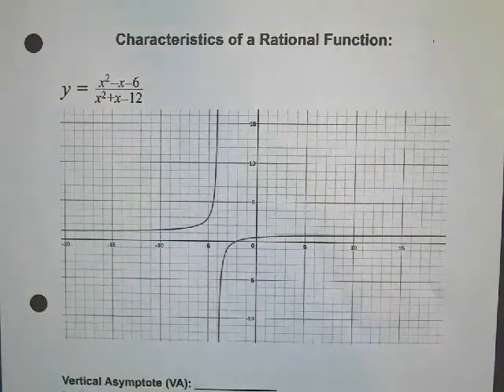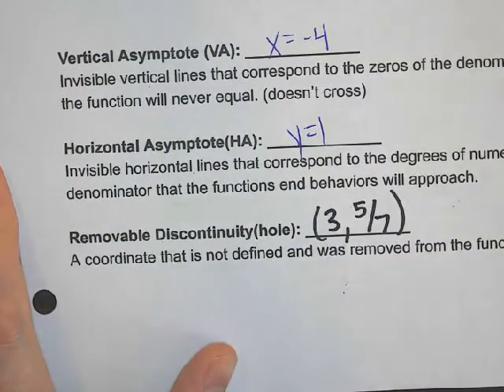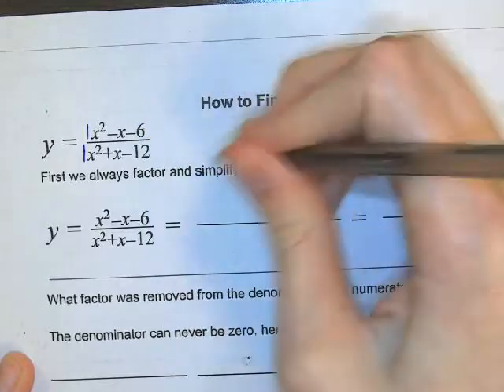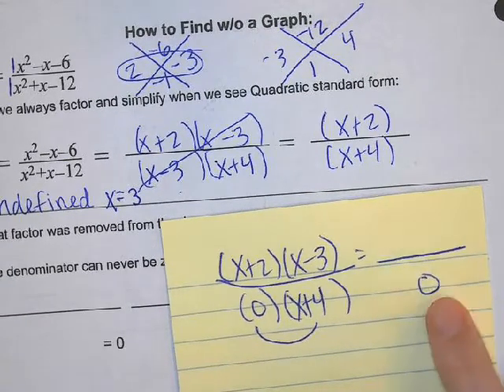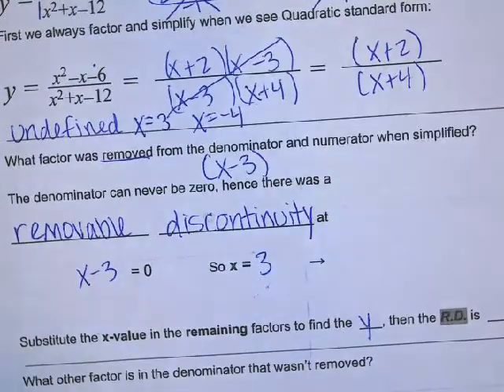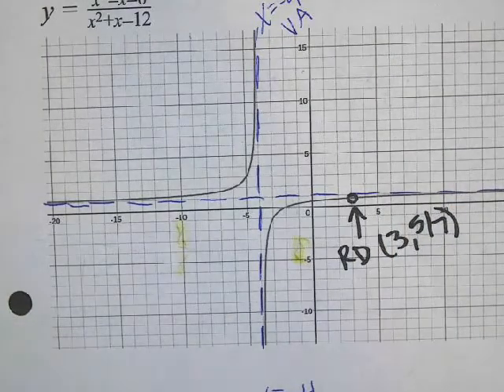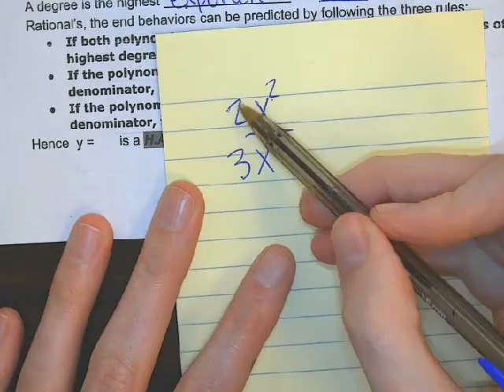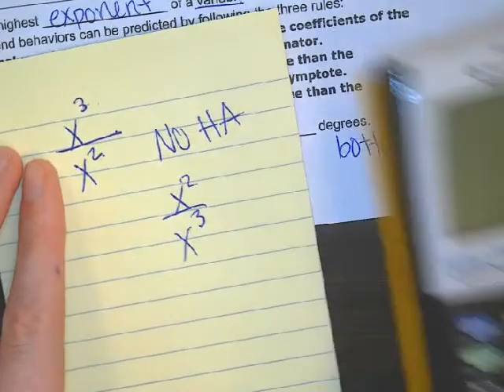Rational Characteristics Algebraically